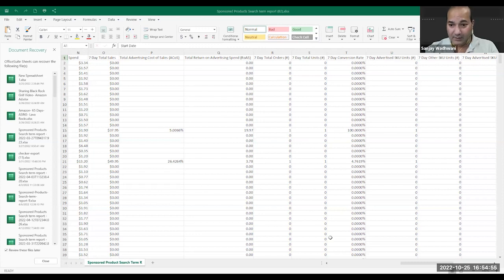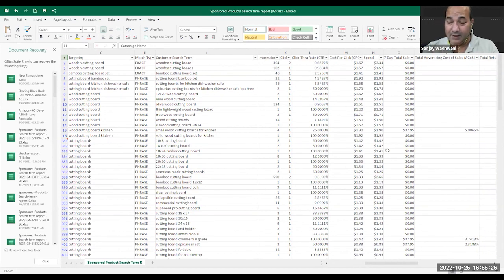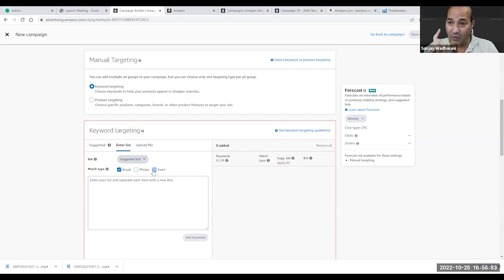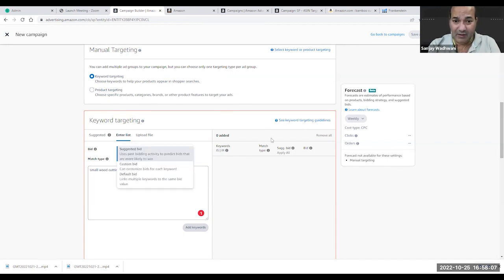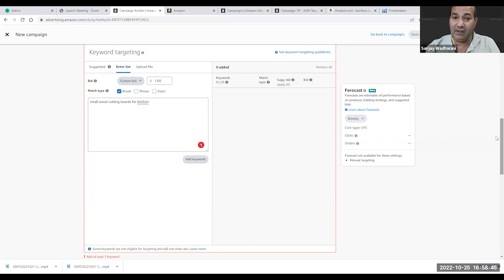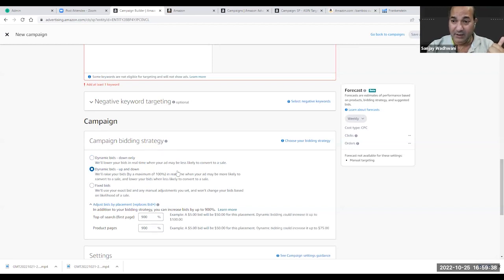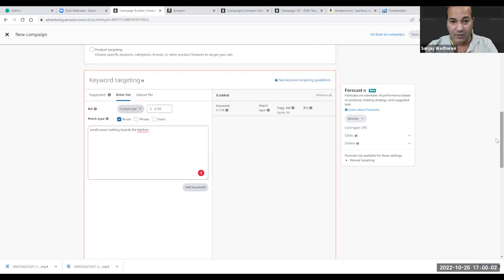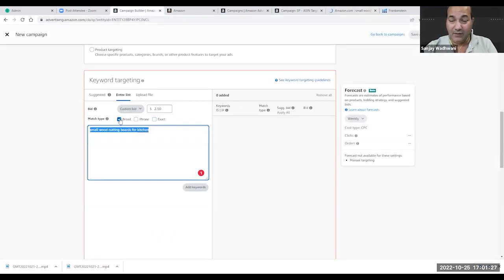Liazon Marketing- How to search for profitable keywords?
Searching for high-profitable keywords involves a combination of research, analysis, and strategic thinking. Here's a step-by-step guide to help you find high-profitable keywords for your Amazon product

Please schedlue your complimentary meeting or if you like to Audit your Store